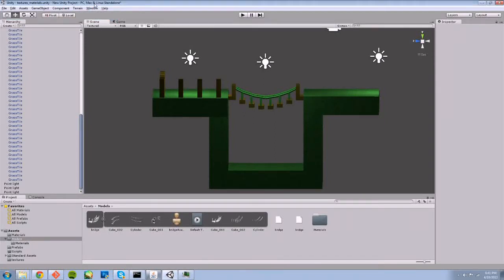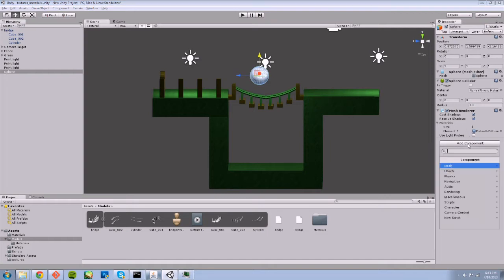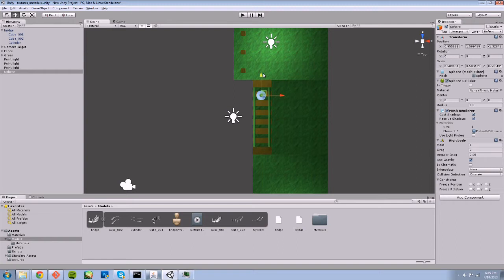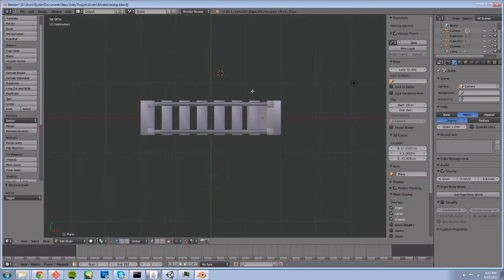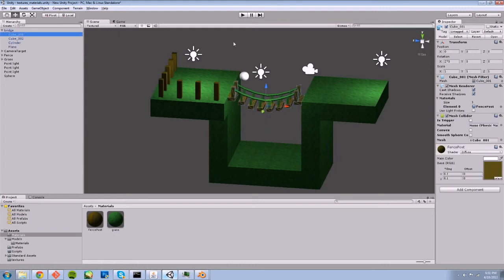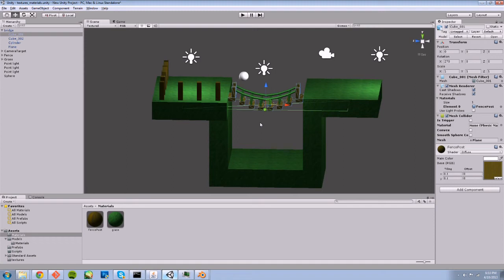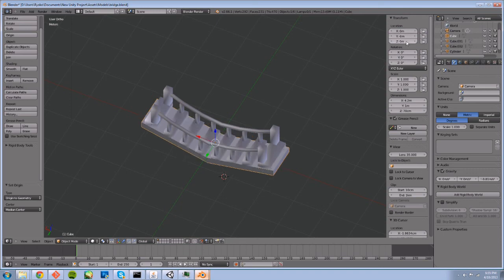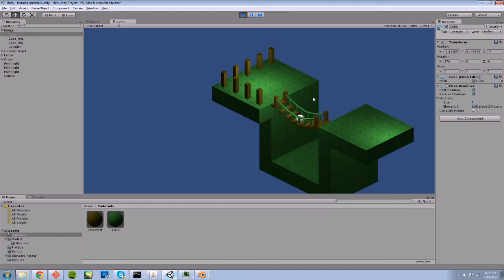Unity 4 Let's Make a Game - Physics/Collision Meshes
Part 5 of the Let's Make a Game series for Unity 4. This video briefly covers Unity physics and talks about collision meshes.